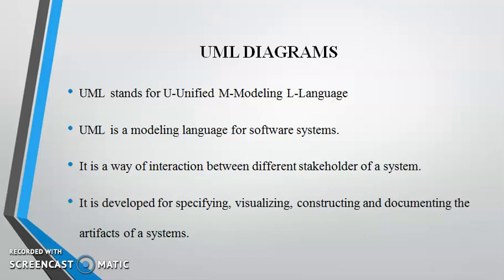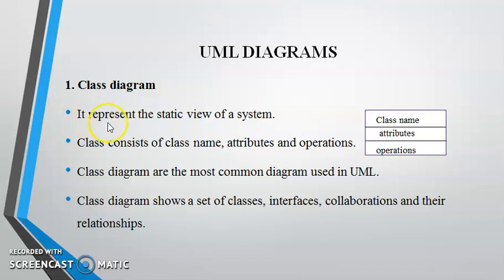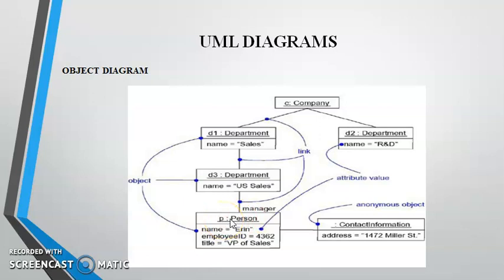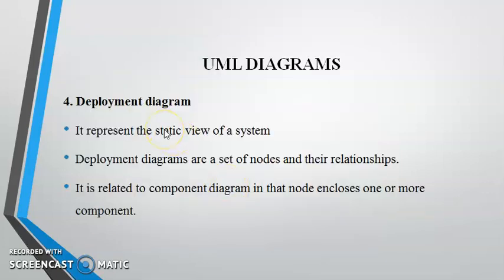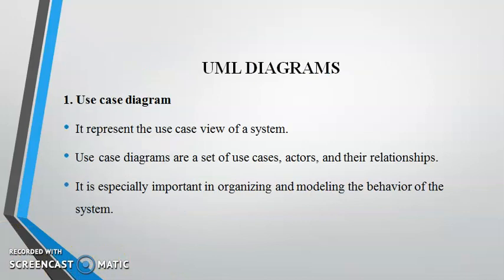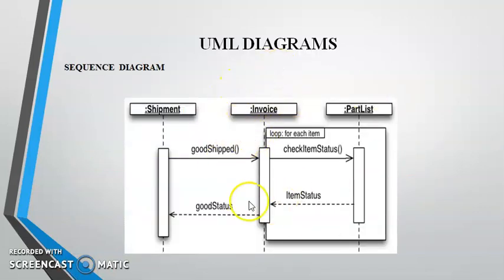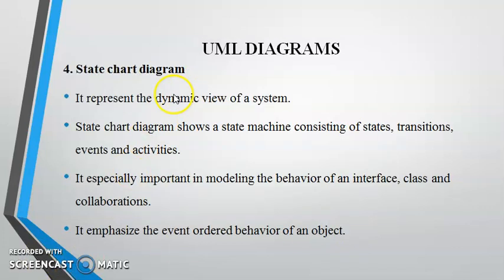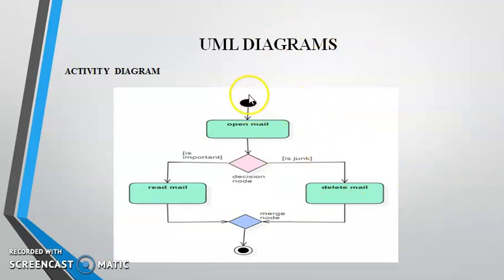CS8592-Object Oriented Analysis and Design/UML diagrams